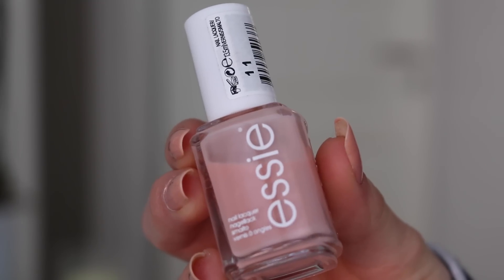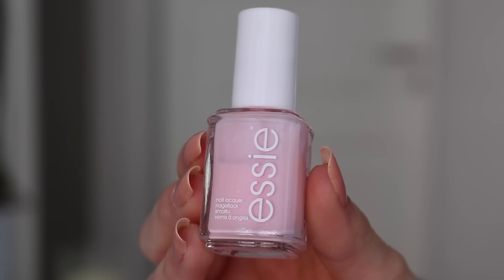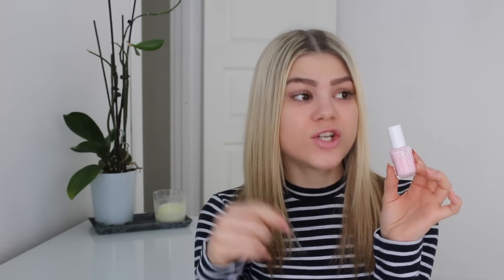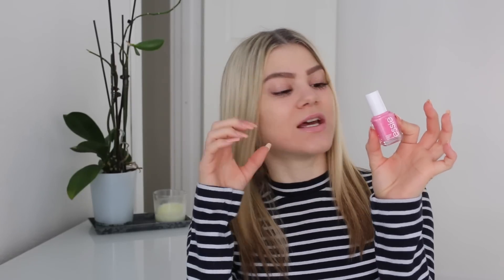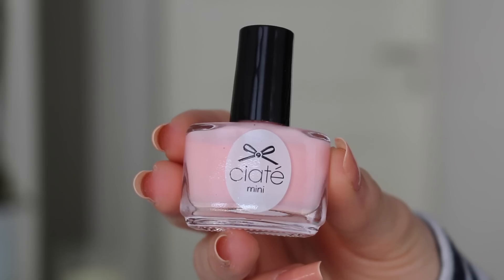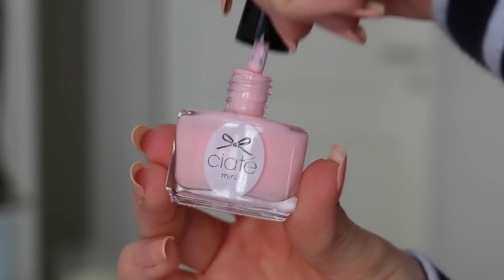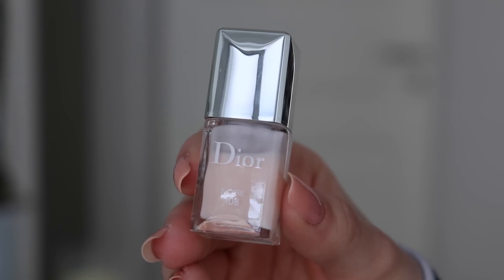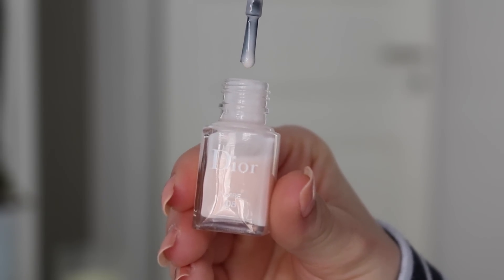My Top 5 | Nude Pink Spring Nail Polishes ♡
Hi lovelies ♥ In this video I share with you my top 5 nude pinky nail polishes that are very appropriate for Spring/Summer season (Y) I love them all because they're wearable, pretty, & pink! [;

PRODUCTS MENTIONED IN ORDER:

- Essie, "Not Just A Pretty Face"
- Essie, "Romper Room"
- Essie, "Lovie Dovie"
- Ciaté, "Strawberry Milkshake"
- DIOR, "Ivory"

WHAT I WEAR:

Blouse: Alexander Wang
Nail Polish: Essie, "Not Just A Pretty Face"
Lips: MAC, "Angel"